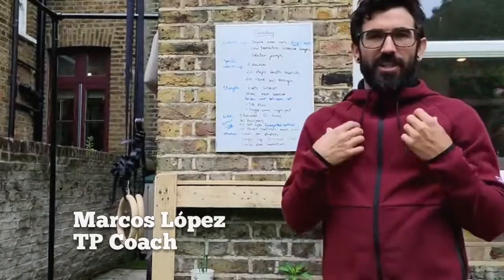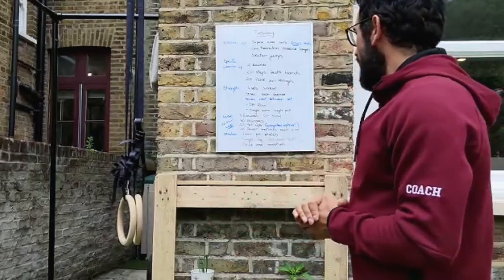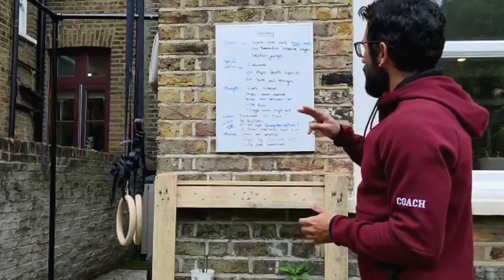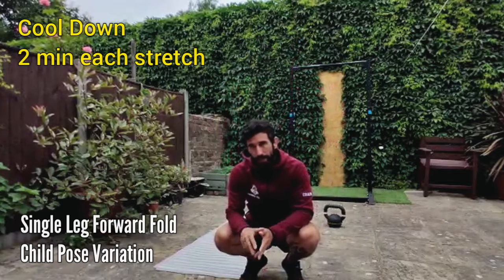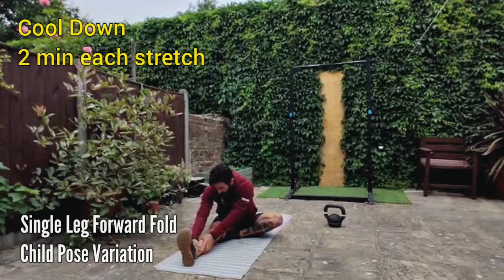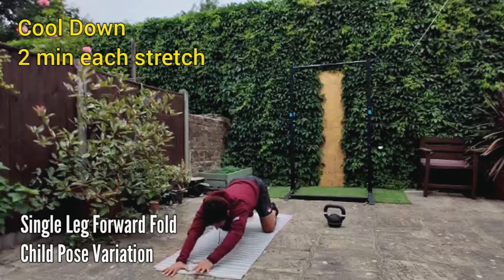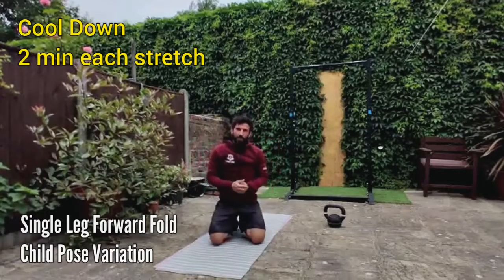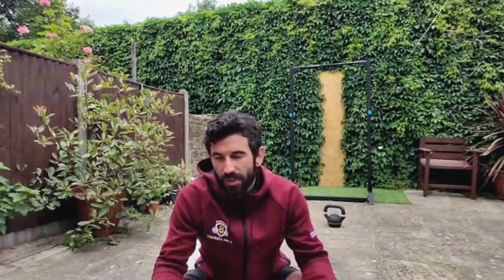TP - HOME WOD 090620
WARM UP
1 min each exercise

Supine Knee Cars
Low Transition Cossack Lunges

*Specific warm-up
2 rounds

20 Step Death March
20 Plank Pull Through

STRENGTH
4 sets - Superset

30 sec ON
30 sec OFF

DB Row
Single Arm High Pull

METCON
3 RFT - 12 min Cap

30 Burpees
20 Sit-ups (weighted optional)
10 Power Snatches  (each arm)

COOL DOWN
2 min per stretch

Single Leg Forward Fold
Child Pose Variation